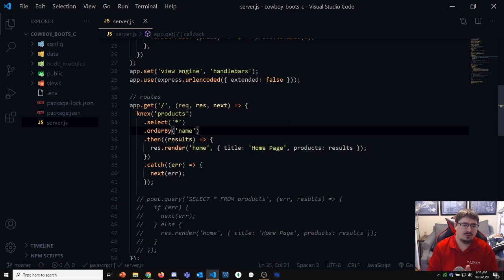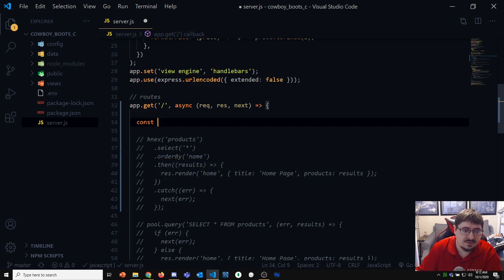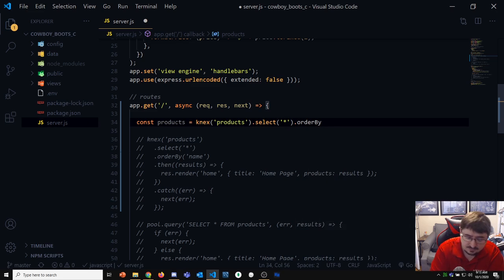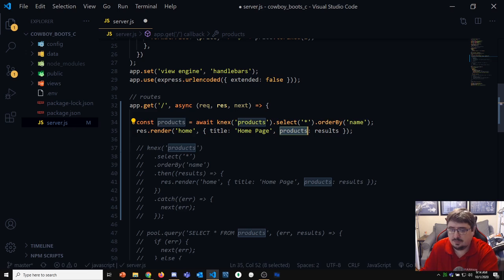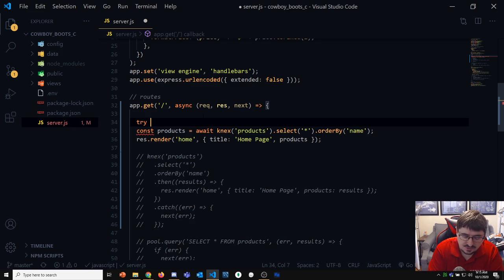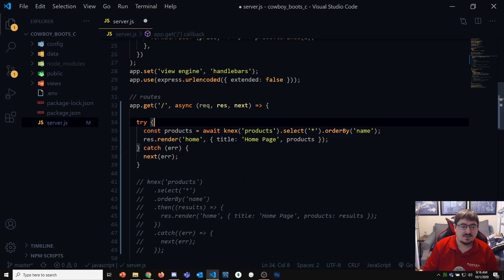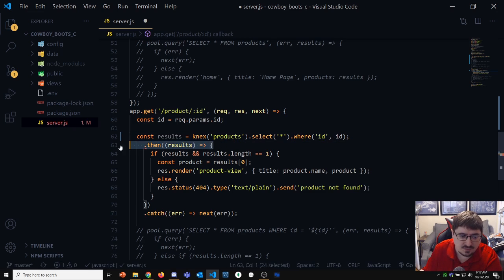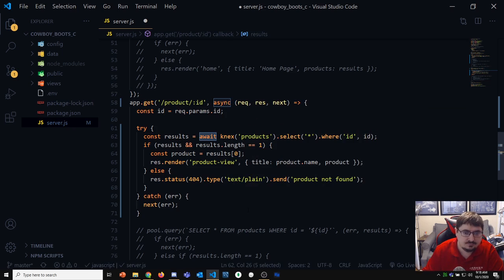Using async-await with knex 10/1 - AWD 1111 Fall 2020